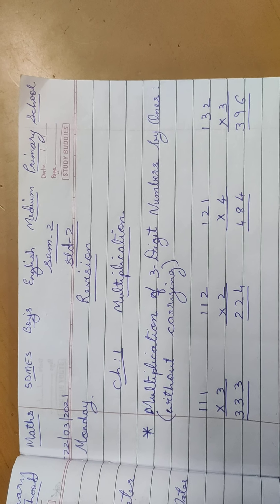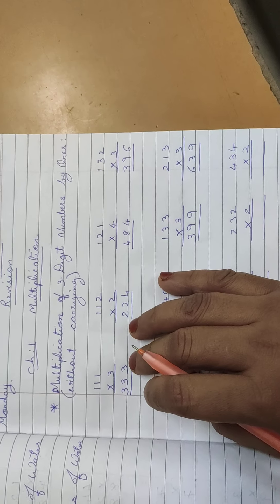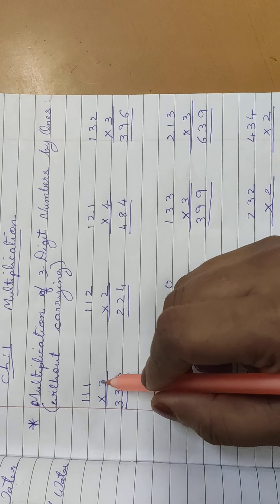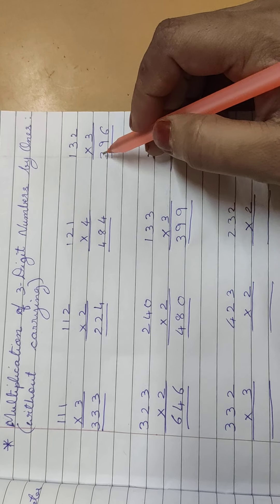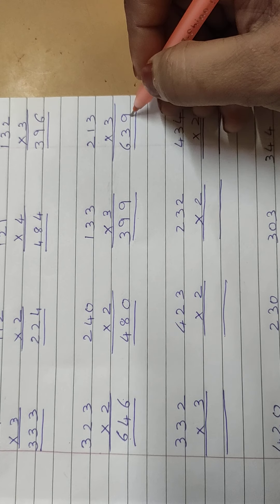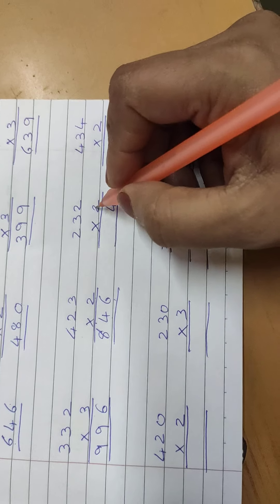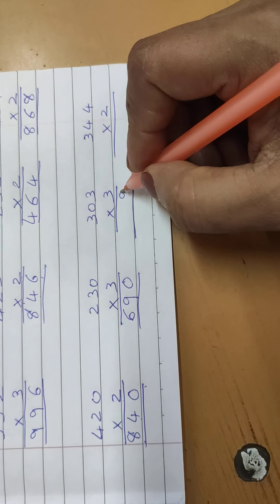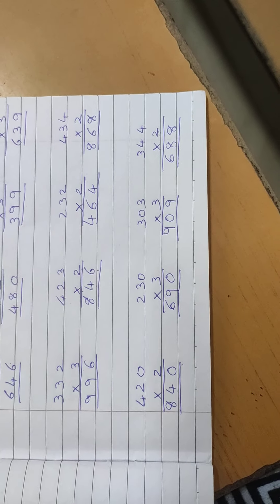std-2, Maths, Revision (multiplication)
Shaikh Sumaiya